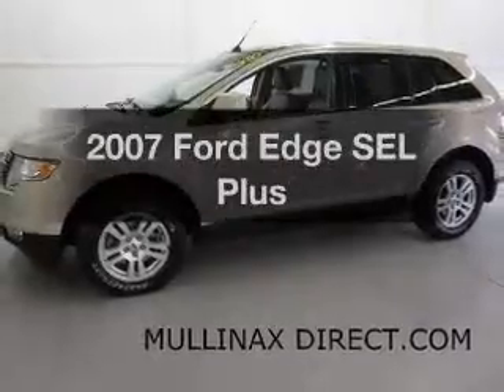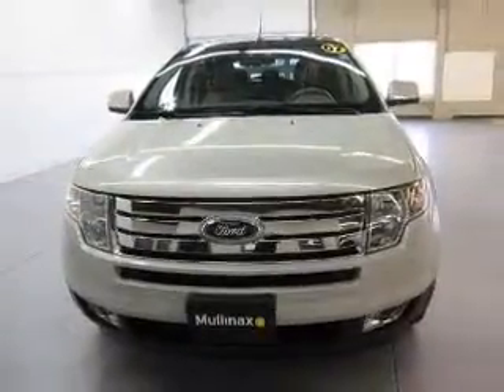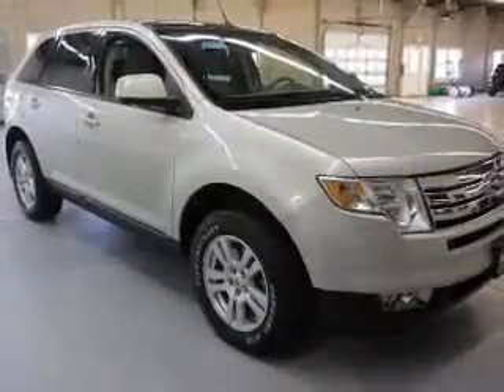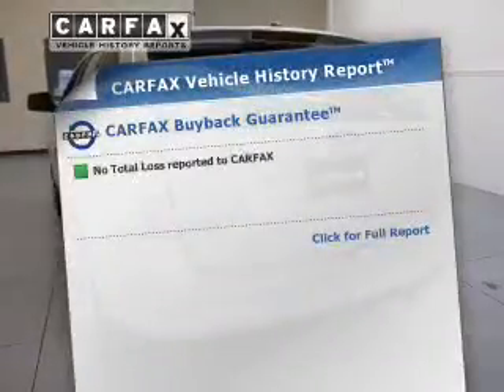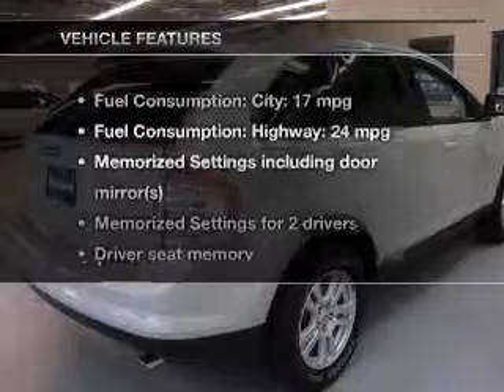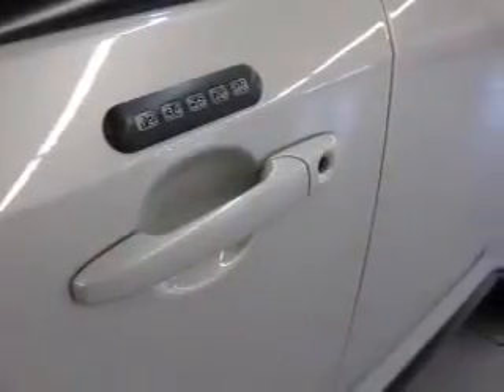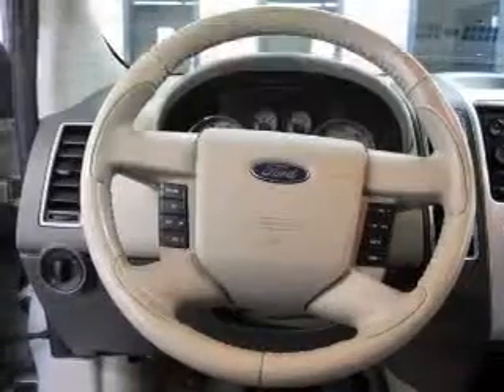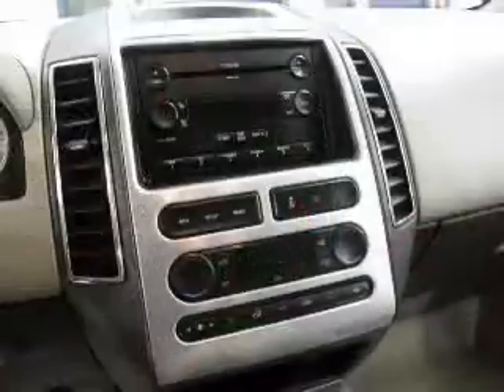2007 Ford Edge - Amherst OH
Year: 2007
Make: Ford
Model: Edge
Trim: SEL Plus
Engine: 3.5 liter 6 cylinder 24 valve
Transmission: 6-Speed Automatic
Color: White
Mileage: 68055
Address:
8000 Leavitt Rd